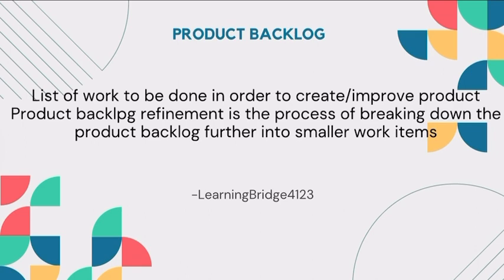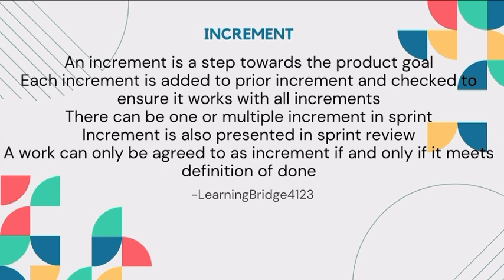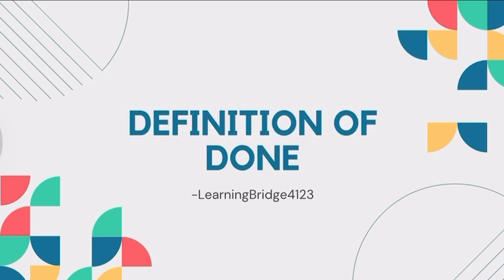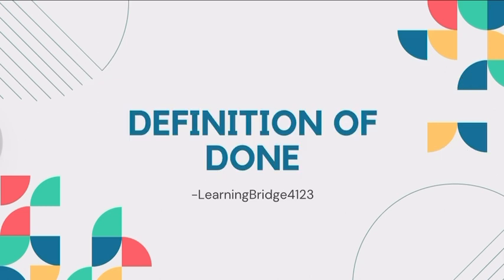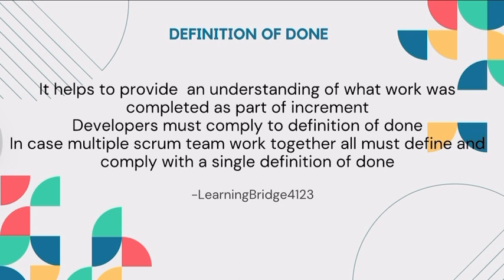scrum artifacts backlog increment sprint product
This will help you give a better understanding on following topics
Scrum Artifacts
Product Backlog
Sprint Backlog
Increment